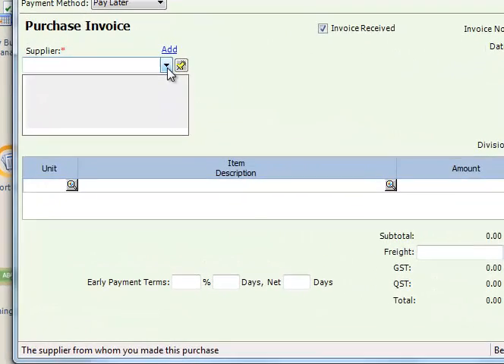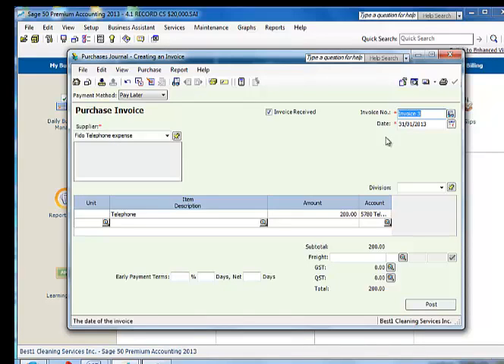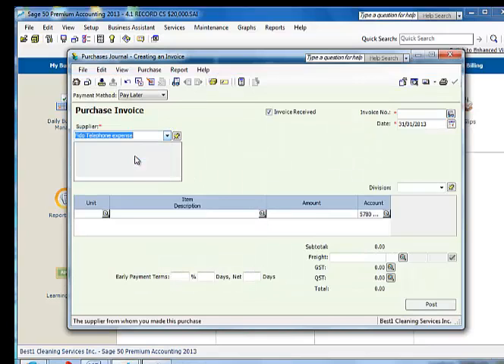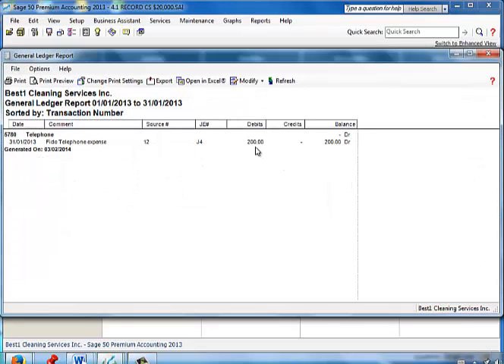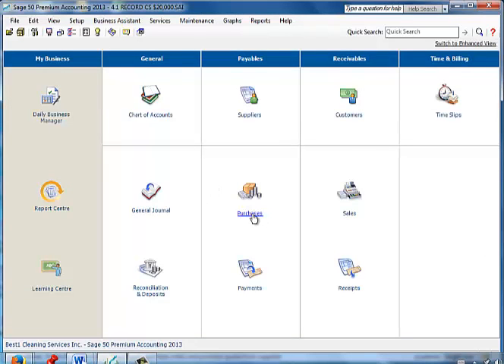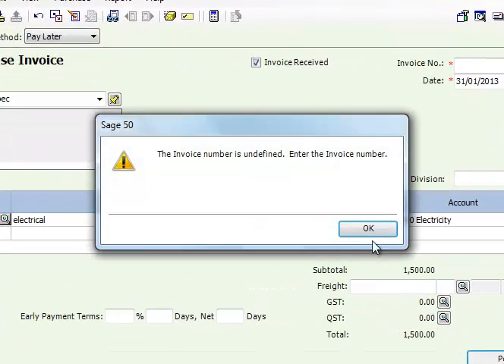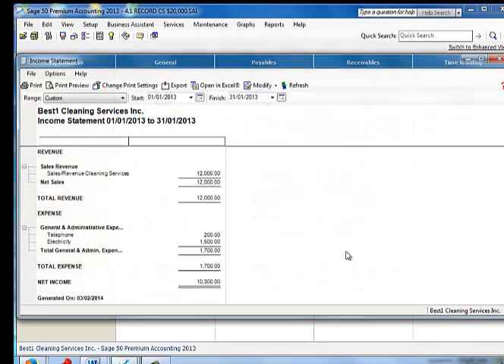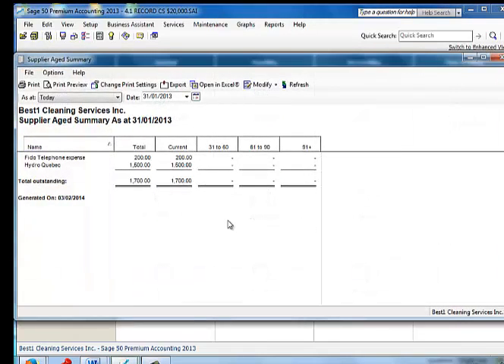Record Expenses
Record Expenses using SAGE Accounting Software

The website will demonstrate the Learn Accounting concepts for you to use when using SAGE 50 Accounting Software.

Enjoy the free courses